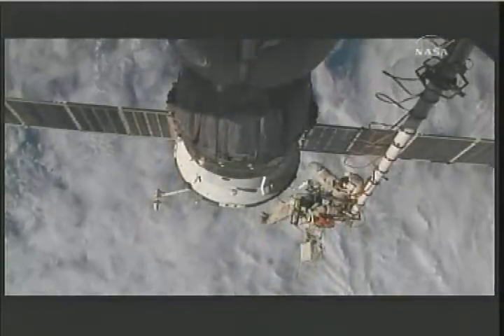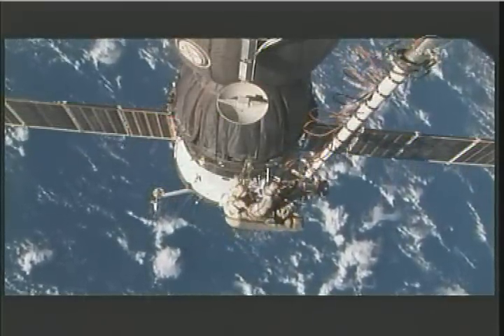Russian Spacewalk, July 10, 2008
Some quickly edited highlights from the Russian spacewalk outside the International Space Station on July 10, 2008.  Cosmonauts Sergei Volkov and Oleg Kononenko retrieve an explosive bolt from their docked Soyuz spacecraft for later analysis.